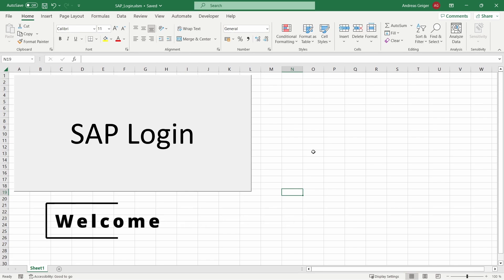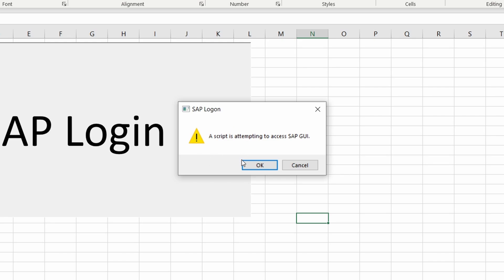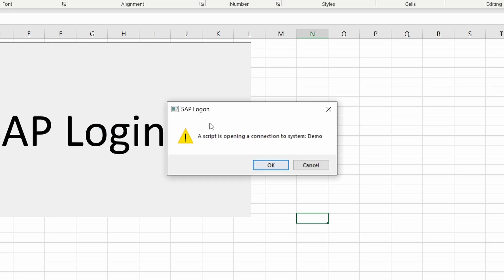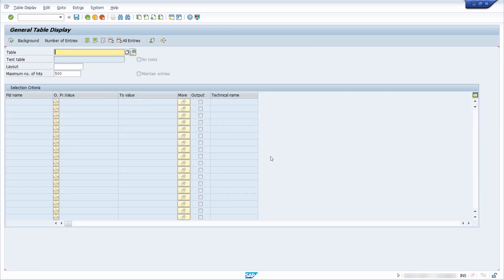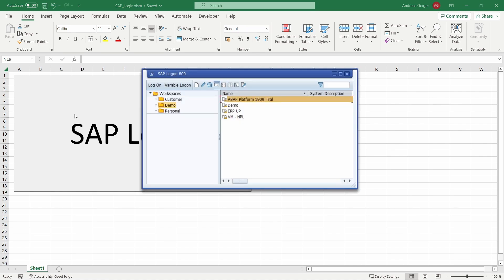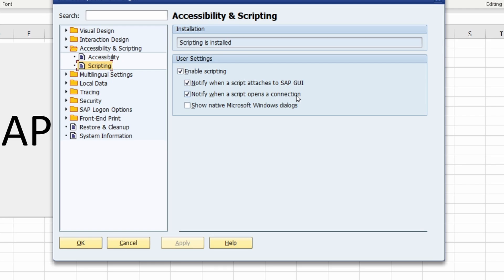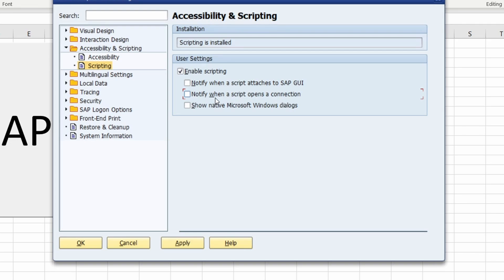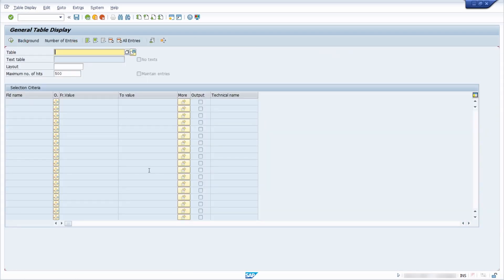Disable SAP GUI Scripting PopUps - SAP GUI Scripting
In SAP GUI Scripting you can get PopUps.
"A script is attempting to access SAP GUI."
"A script is opening a connection to system: XX"
In this video, I'll show you how to turn off those SAP scripting notifications.

🎬 Content Timestamps:
00:00 - Intro
01:03 - Turn Off SAP GUI Scripting PopUps
02:14 - Outro